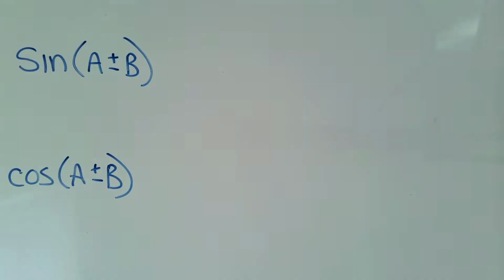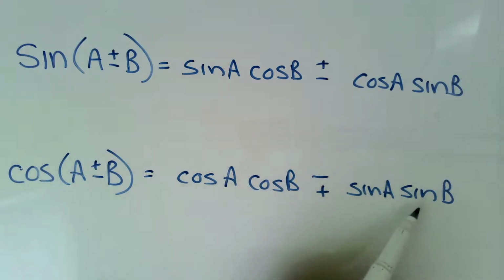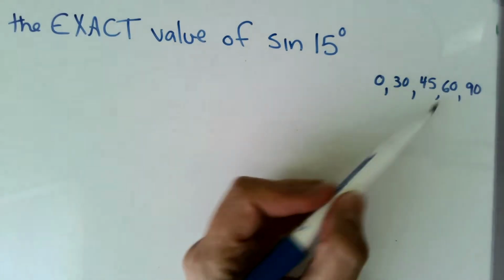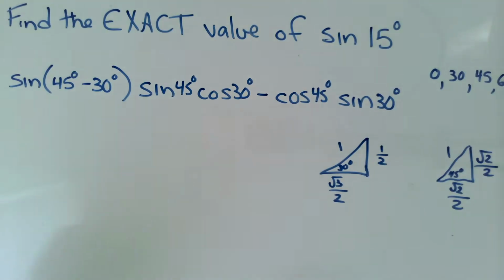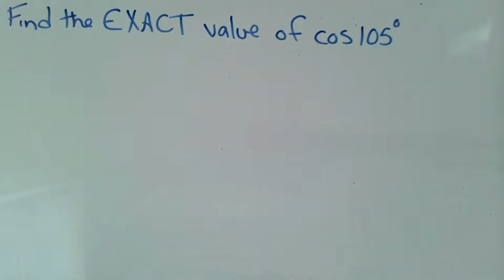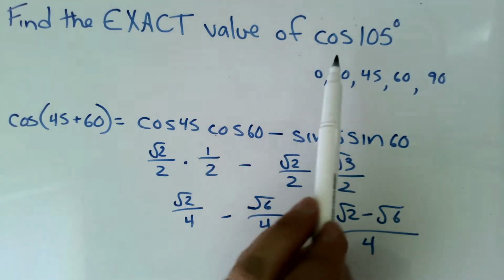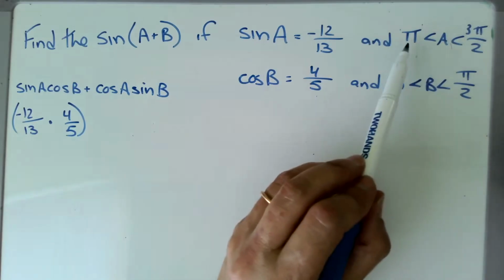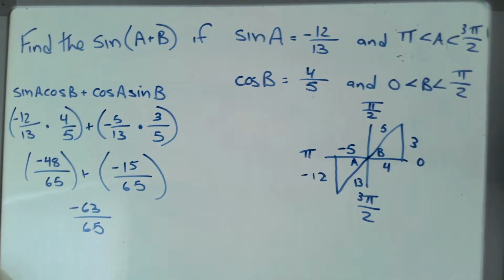Trigonometric Addition and Subtraction Identities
Learn what the Addition and Subtraction Identities are for Trigonometry, get tips on how to memorize them, learn how to use them, and remind yourself what finding the EXACT value means, remind yourself of the 30-60-90 and 45-45-90 triangles and how to apply them with these identities.